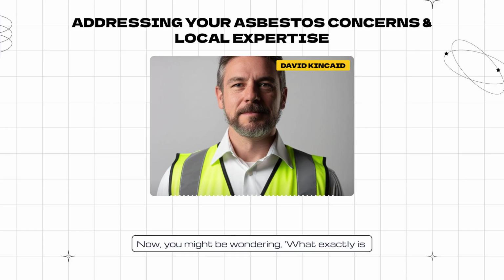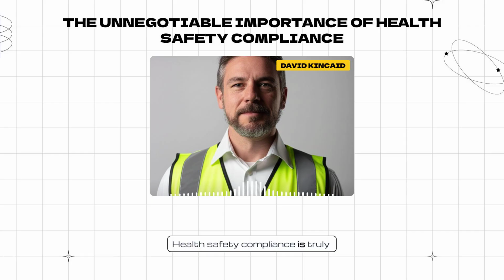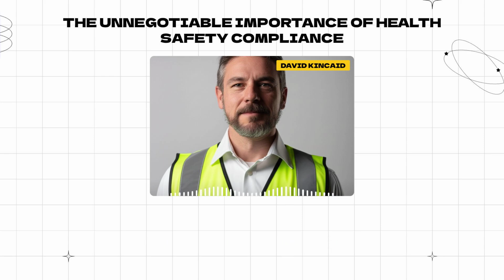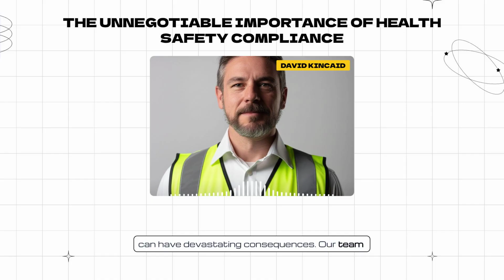Newcastle Asbestos Removal – Safe, Professional & Reliable!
This video features AI-generated narration based This channel uses AI tools to enhance accessibility and delivery of educational content." Consult a professional before making decisions."

Is your Newcastle property at risk of asbestos? Asbestos Removal Newcastle is your trusted local expert for safe, professional, and reliable asbestos removal services. Our fully licensed team ensures your home or business is completely asbestos-free, protecting your health and complying with all Australian safety standards.
✔ Fully Licensed & Insured – Your safety is our priority.
✔ Residential & Commercial Services – We handle all types of asbestos removal projects.
✔ Transparent Pricing – No hidden fees, just fair and competitive rates.
✔ Eco-Friendly Disposal – We dispose of asbestos responsibly, protecting you and the environment.
✔ Emergency Services Available – Need urgent removal? We’re here to help!
📍 Serving Newcastle and Surrounding Areas
Asbestos is dangerous—don’t risk your health! Our team follows strict safety protocols to safely remove, transport, and dispose of asbestos, ensuring your property is secure.
🔍 Suspect Asbestos in Your Property?
👉 Book an inspection today! Our experts will assess your property and provide a customized removal plan.
💬 What Our Customers Say:
"The team was professional, efficient, and made the entire process stress-free. Highly recommend their services!" –Steve H
📌 Our Services Include:

Asbestos testing and inspection
Safe removal and disposal
Roof, wall, and floor asbestos removal

Commercial and industrial asbestos management

⚠️ Warning: Disturbing asbestos without proper training can release harmful fibers. Always hire a licensed professional.